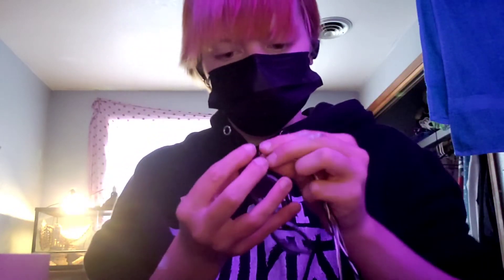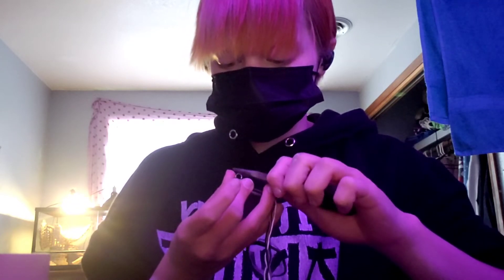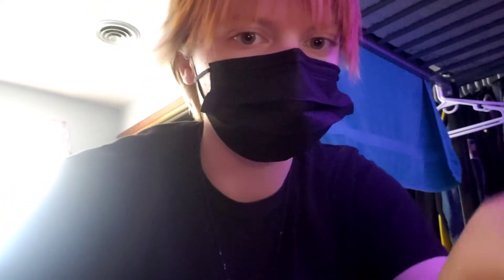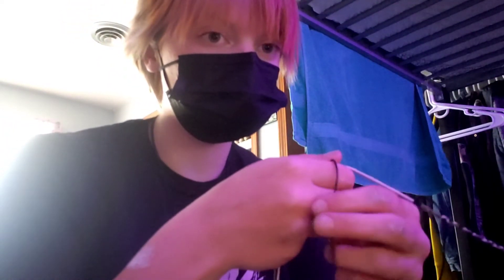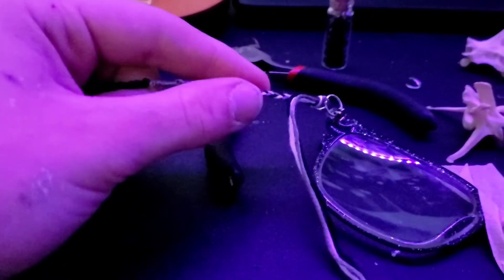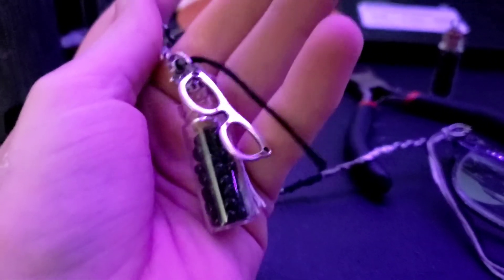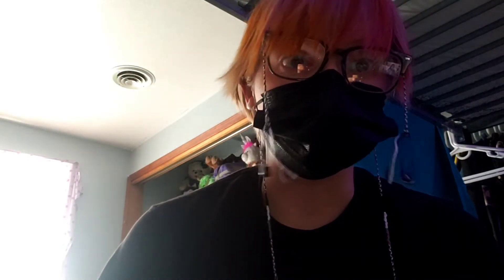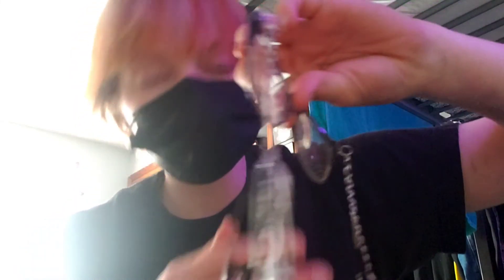Fixing an Old Pair of Glasses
It was fun making it, but to me personally, not really all that functional. Would be cool to take pictures with, but not an all day thing. You can copy me, or add your own ideas. I got this idea from a tiktok I saw months ago, I vaguely remember it, but I think the person did sunglasses instead of seeing glasses.

Materials used (already had on hand)

String
Charms
Safety pins
hoops
Broken glasses
Rabbit bones
Tiny glass bottles
Beads
Super glue (to keep the corts on the glasses bottles)